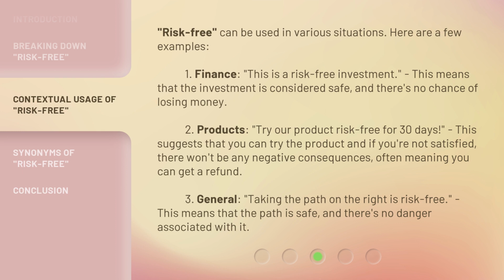Unraveling the Meaning of "Risk-free"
Unraveling the Meaning of 'Risk-free' • Discover the true meaning of the commonly used phrase 'Risk-free' and learn how to use it in sentences. Explore its definition, contextual usage, and synonyms to diversify your vocabulary.

00:00 • Introduction - Unraveling the Meaning of "Risk-free"
00:25 • Breaking Down "Risk-free"
00:55 • Contextual Usage of "Risk-free"
01:36 • Synonyms of "Risk-free"